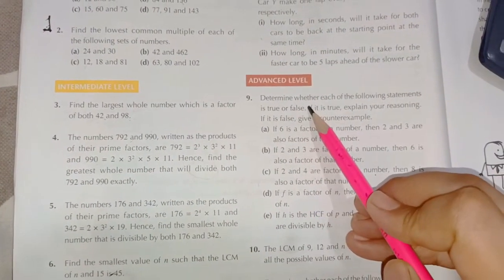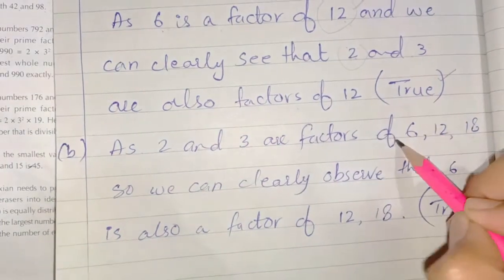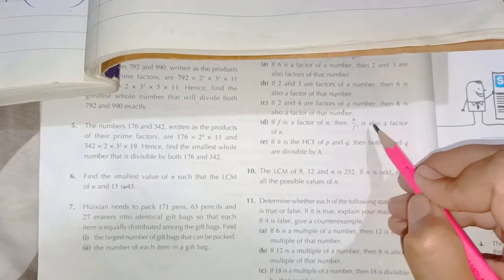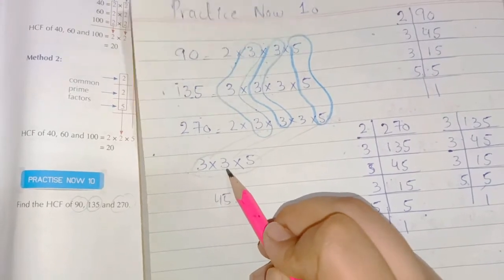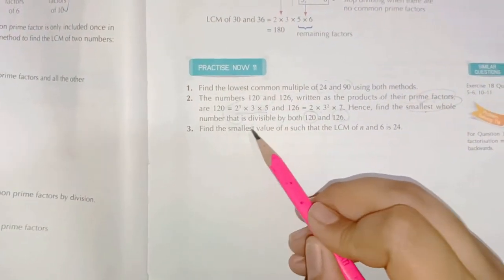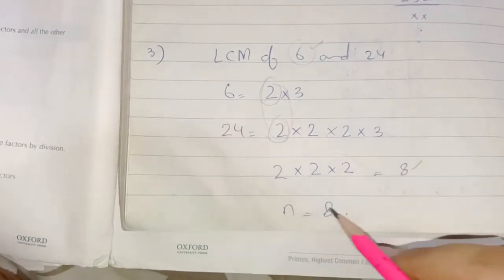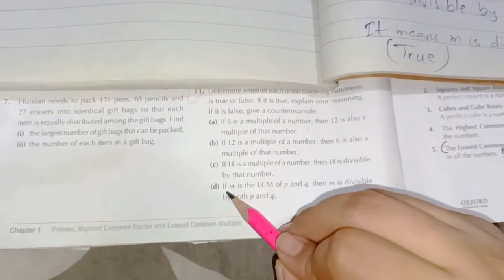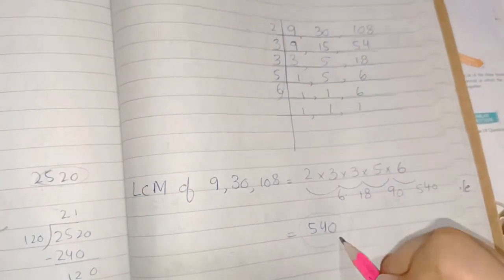New syllabus mathematics D1 Chapter 1 complete explanation with solution exercise 1B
Hey everyone today in this video i solve book D1 exercise 1B which is from maths new syllabus hope you guys understand and like my method of explanation